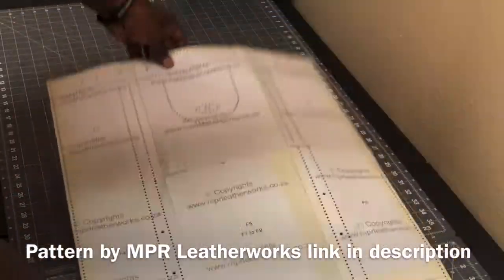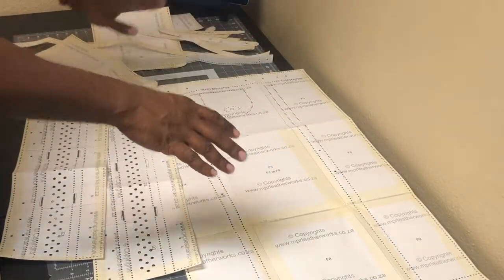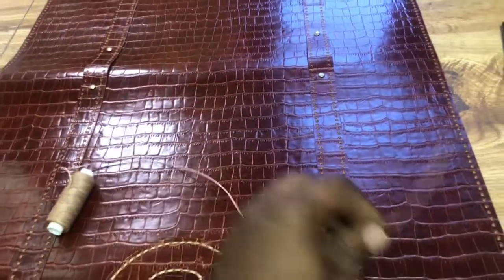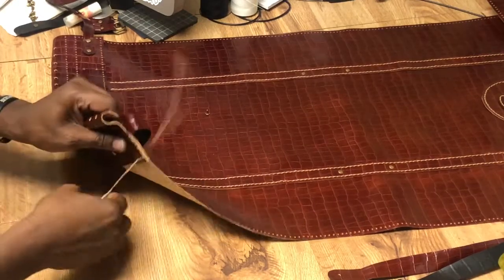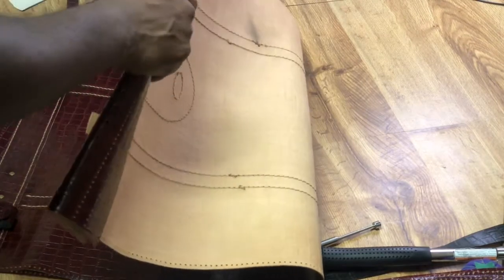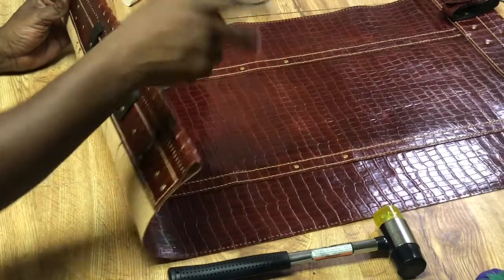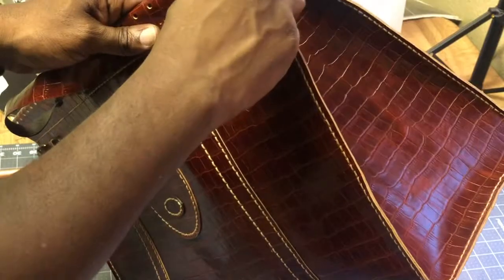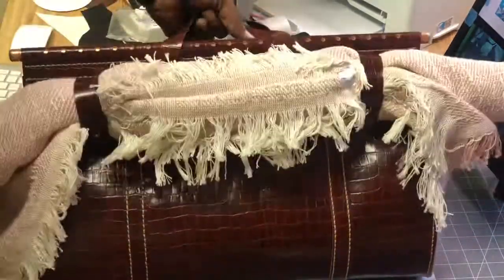DIY Build• Weekender Bag| Leather n Stitch Customs |Pattern by MPR Leatherworks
UPDATE: 4/19/21
Pattern link has been updated. Thx!

Don Ray J takes you through this full leather build, How to build of a Weekender bag

The Weekender Bag by MPR Leatherworks

100 utility blades

We Make Leather Better and Custom Just For You @ Leather n Stitch Customs

Shop our Shops and purchase any of my produced leather products or customize your own with me.

Leathernstitch.Com